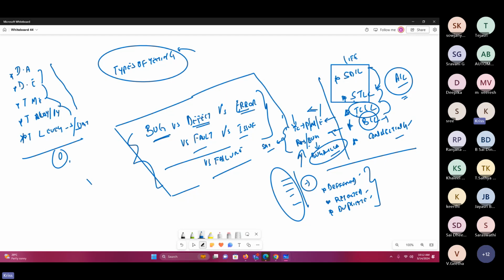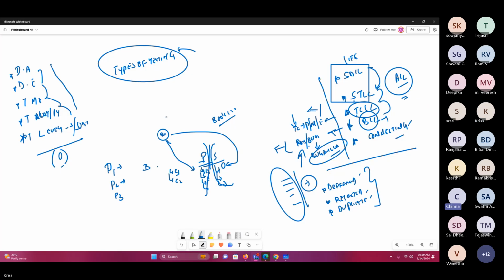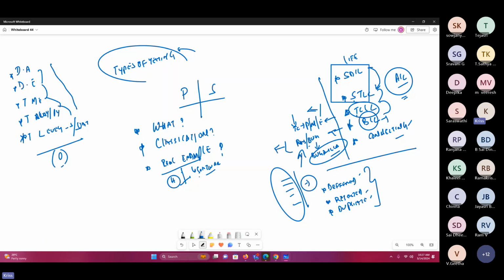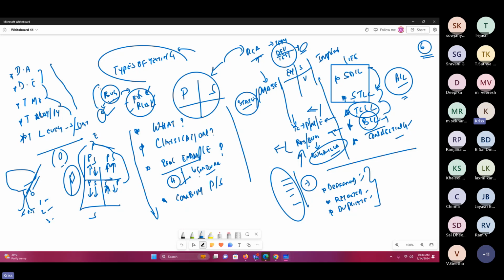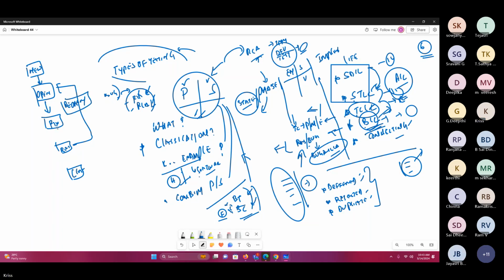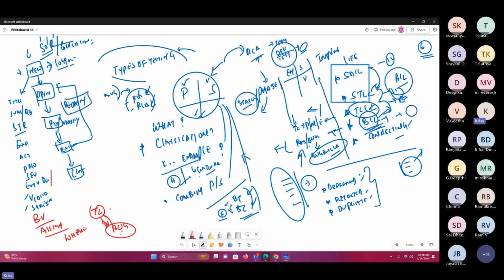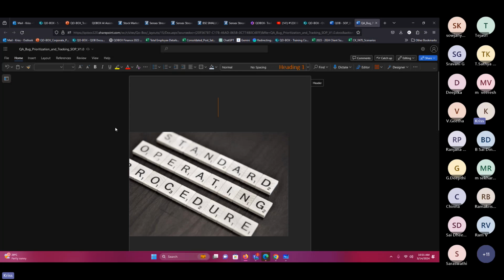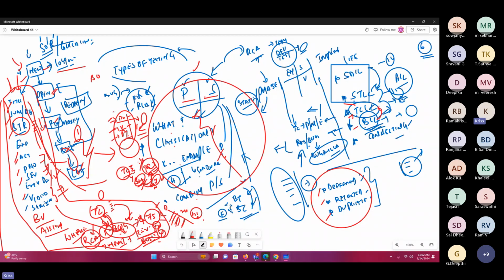Manual Testing Revision Session | QO-BOX